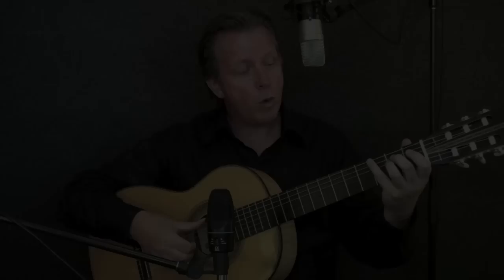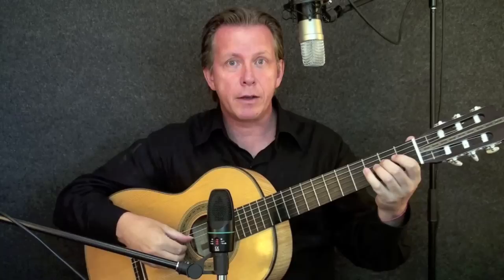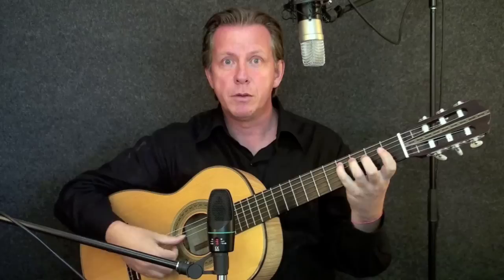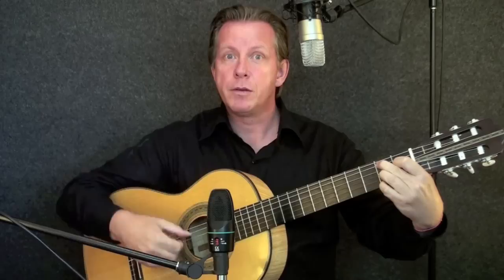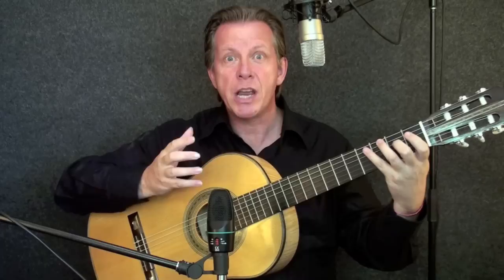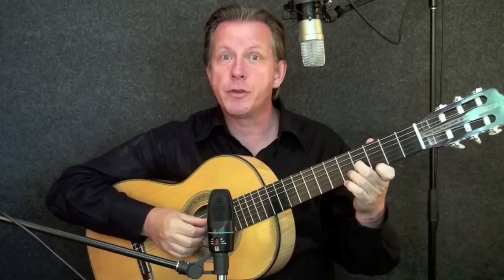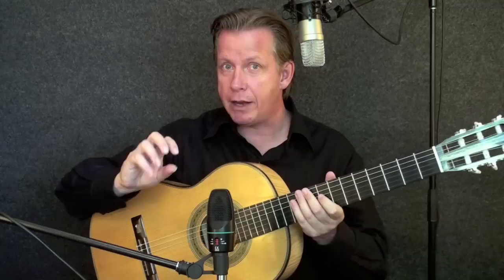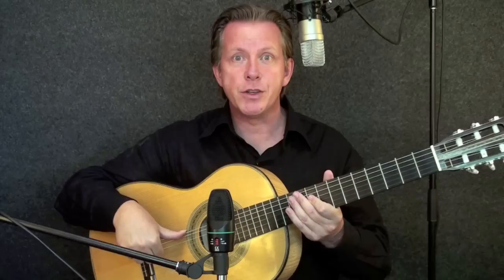Guitar lesson: voice leading (Doug DeVries) How to vary a composition rhythmically and harmonically.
Doug DeVries gives shares some ideas on how to add harmonic and rhythmic variation to a piece of music. In this lesson he uses one of his own compositions Astoria as an example of voice leading in harmony as well as examples of how to increase interest by varying the rhythm. This is part 1 of a series part 2 can be found